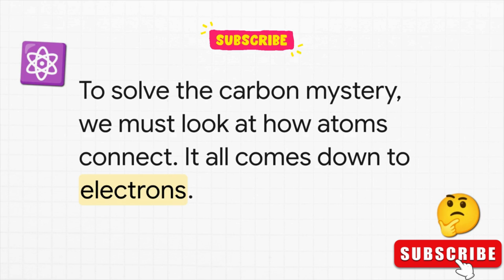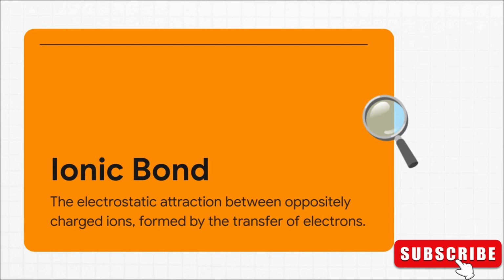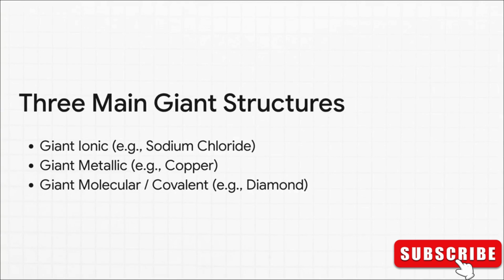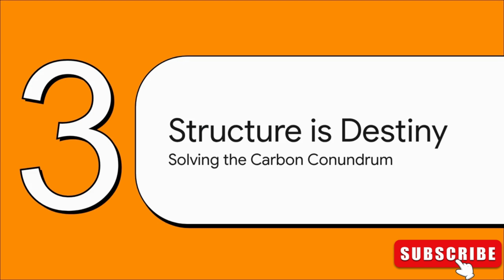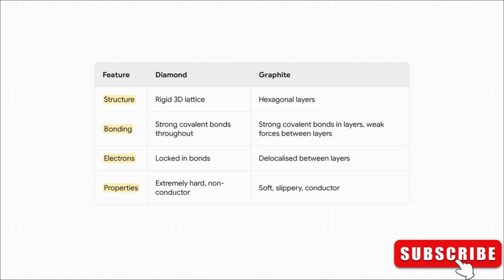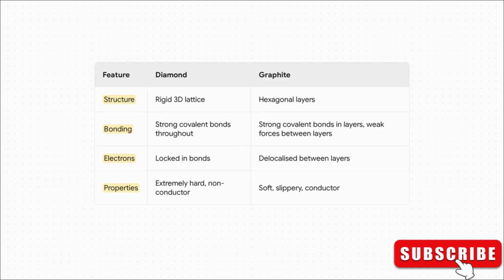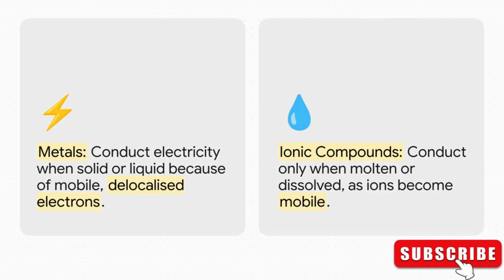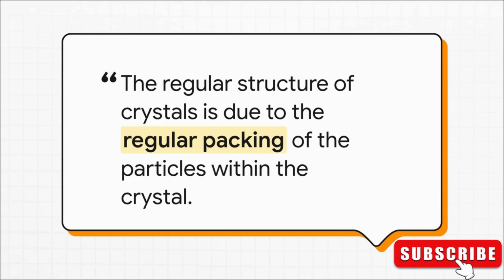AS level chemistry types of bonding